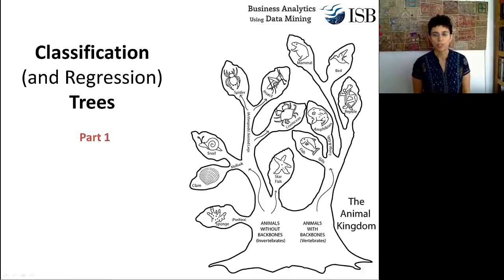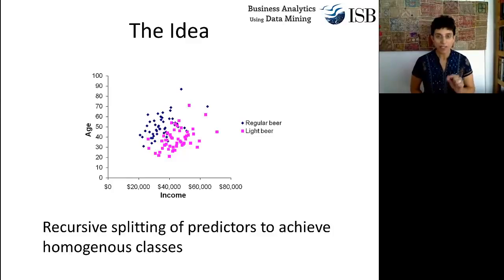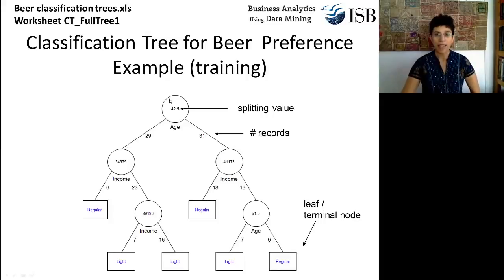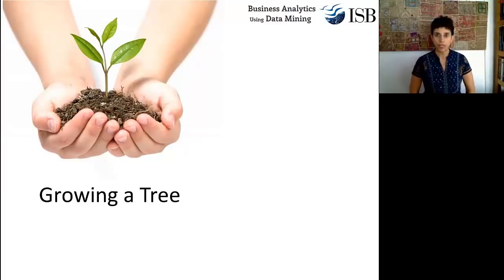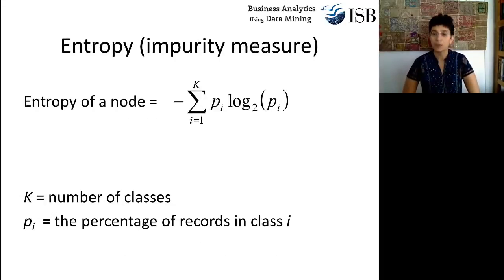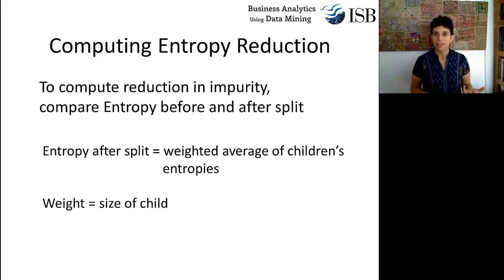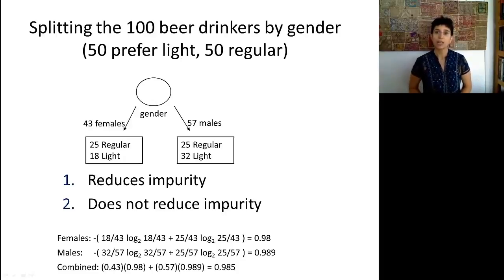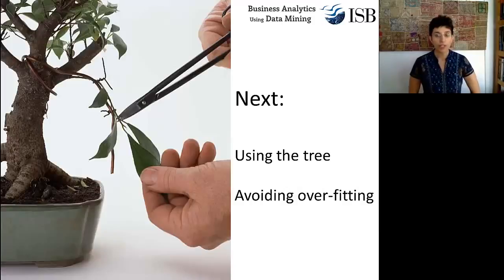Classification and Regression Trees Part 1